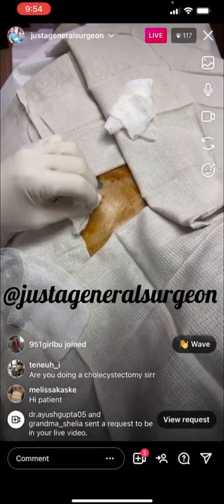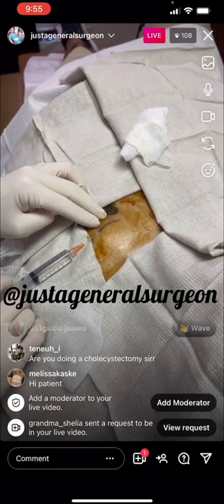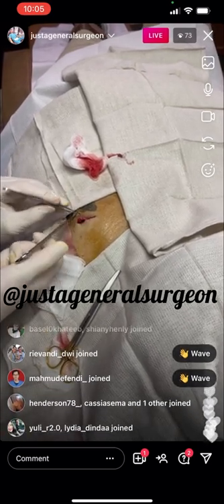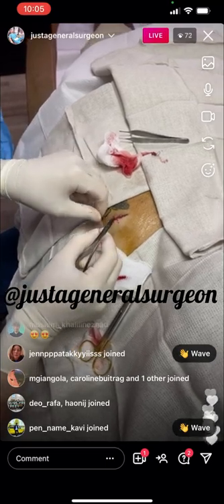Inside the OR with @justageneralsurgeon - livestream surgery removing a chemoport port in the office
Here is a livestream procedure I did in the office on my Instagram page @justageneralsurgeon .
This patient was kind enough to allow me to record and publish her story and procedure.
This chemoport was placed by a different surgeon. I always use the internal jugular vein approach, rather than this old school subclavian vein approach. Removal of a port is the same technique so it doesn’t matter which central vein the catheter goes into.
Placement of a port is occasionally important. For breast cancer patients, we go on the opposite side of the cancer. This is because for the actual breast cancer surgery, we remove lymph nodes from the armpit to stage the cancer. If we put the port on the same side, the risk of lymphedema (horribly swollen arm) increases. For lung cancer patients, we usually go on the same side of the cancer. This is because if there is a complication during placement of the port (pneumothorax or hemorrhage), any corrective surgery will be done on the same side of the lung cancer surgery.
I injected local anesthesia all around the port prior to cutting open the port scar. I am easily able to find where the catheter is attached to the port itself. I slide the catheter out of the subclavian vein. The hole left in the vein clots off on its own. If this was a port that I had placed in the internal jugular vein, I would have my assistant hold pressure over the hole to help minimize any oozing.
The port is a “foreign body” so the body forms a scar capsule around it to protect itself from it. Once I cut into the capsule, I see the port and remove the three anchoring sutures. Then the port and catheter slide right out.
I like to remove the scar capsule because it can trap fluid within is that won’t go away. Then I close the incision with vicryl suture, which is absorbable. The incision is sealed with surgical glue so the patient has no need for a dressing, and no need to remove anything when they come back to make sure everything went well. The glue falls off on its own in about 2-3 weeks.